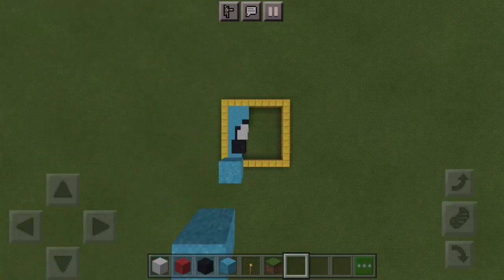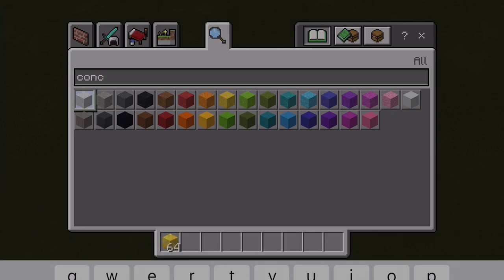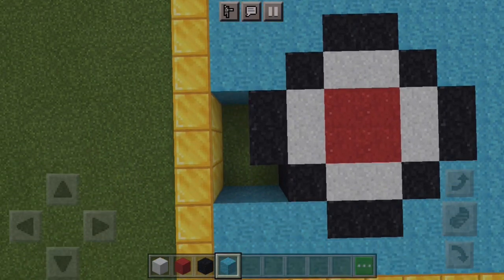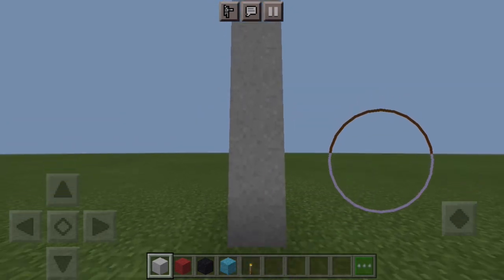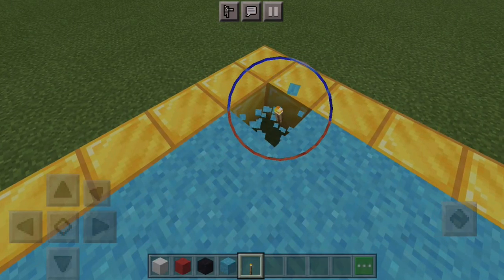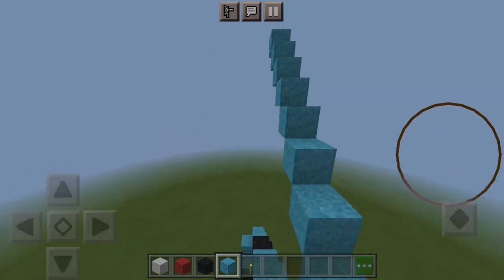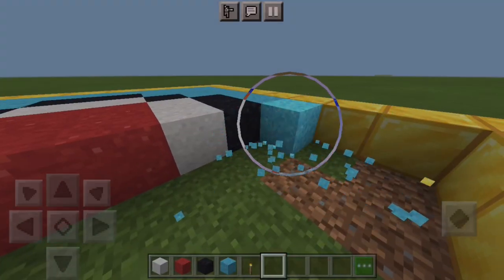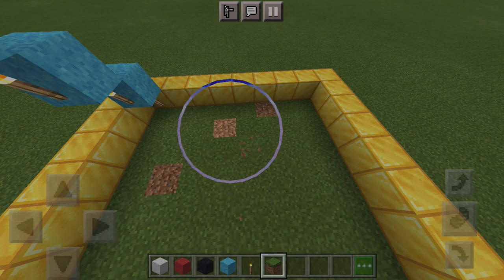How to create falling SAND ART in MINECRAFT | Tutorial | Bedrock and Java!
In this video, we quickly go through how to make falling sand art/pixel art in minecraft. Hopefully this quick tutorial helps, it works for both Java and Bedrock editions!

I am doing a satisfying sand art series so please comment any logos you would like to see in the future!

In this channel you may see minecraft skywars, minecraft bedwars, minecraft hide and seek, minecraft manhunt, minecraft don’t fall in the lava, minecraft tiktoks, minecraft pvp, minecraft mods, minecraft speedrun and minecraft challenges!

My setup:

Headset: Turtle Beach Recon 70X Gaming Headset - Xbox One, PS4, PS5, Nintendo Switch, & PC
Mouse: VicTsing Gaming Mouse Wireless, Rechargeable Gaming Mouse with 9 RGB Lighting Modes, 10000 DPI, 10 Programmable Buttons and 1000mA Built-in Battery, I
Keyboard: Wireless Rechargeable Keyboard, Jelly Comb KUS-009D 2.4GHz Compact Wireless Keyboard QWERTY UK Layout, Ultra Slim & Portable, Black
PlayStation Recording (normal psn recording features): Sony PlayStation 4 500GB Console - Black
Phone for editing: Apple iPod touch (32GB) - Space Grey (Latest Model)